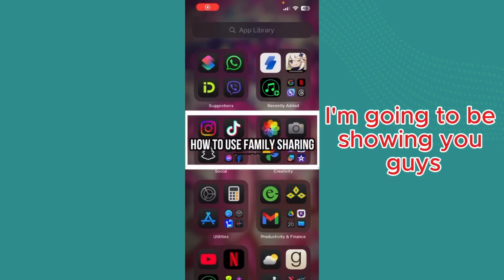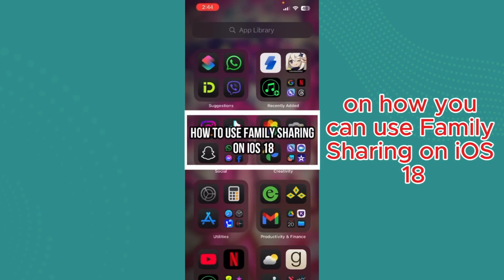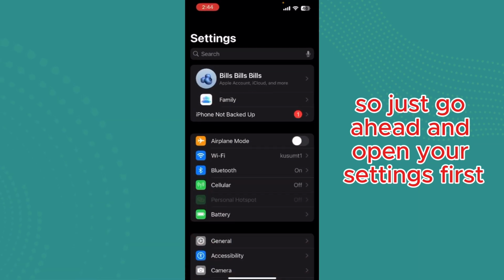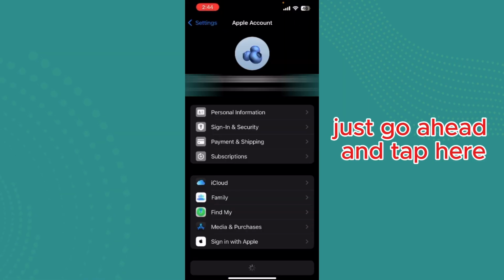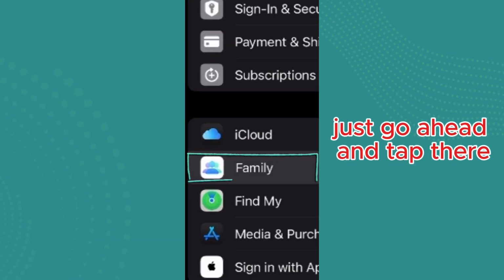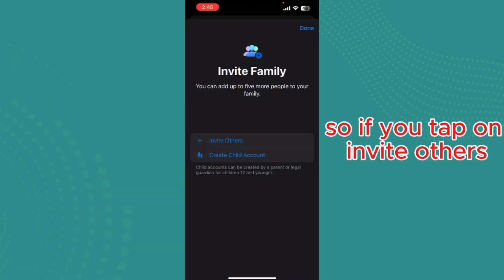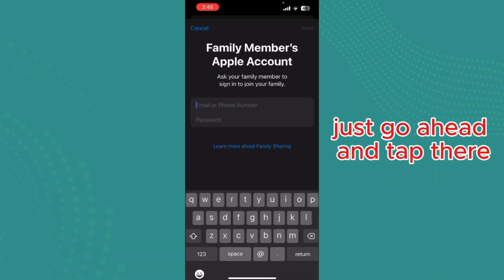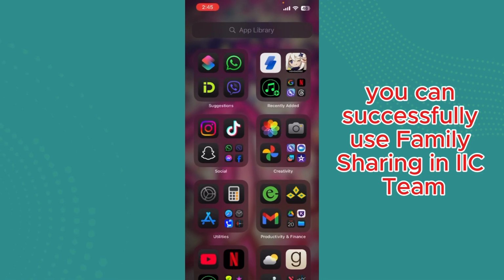How to Use Family Sharing on iOS 18 iPhone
Want to share apps, subscriptions, and more with your family? In this video, we’ll explain how Family Sharing works and show you how to set it up on your iPhone.